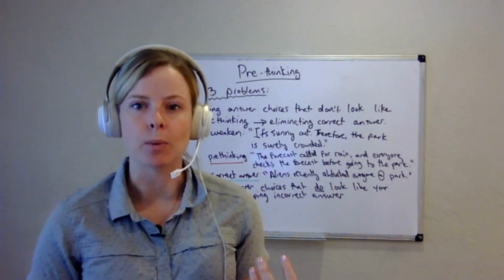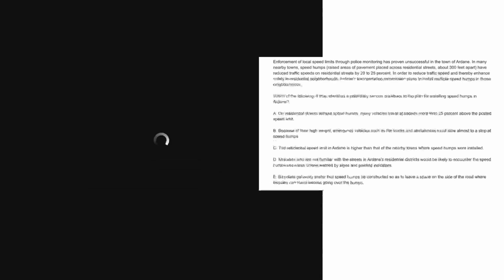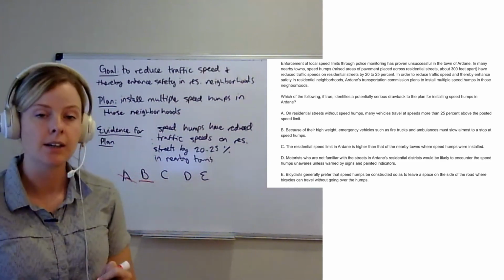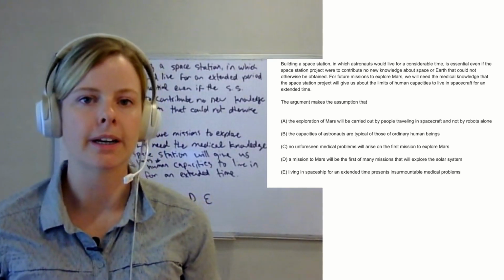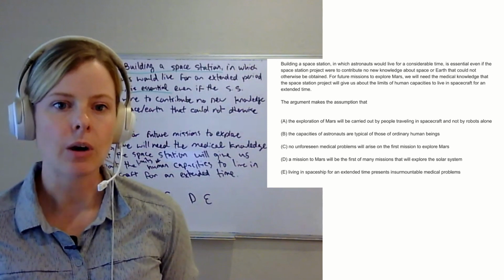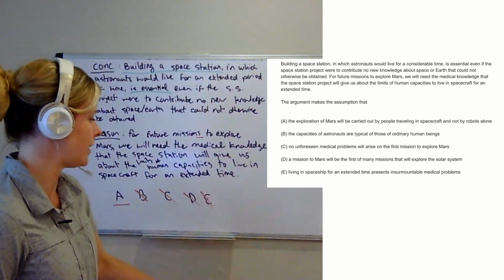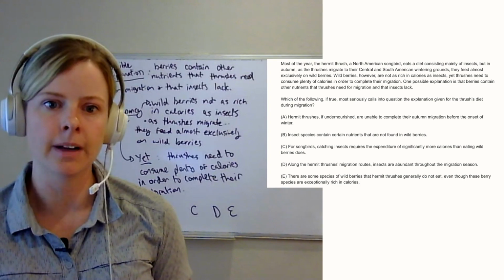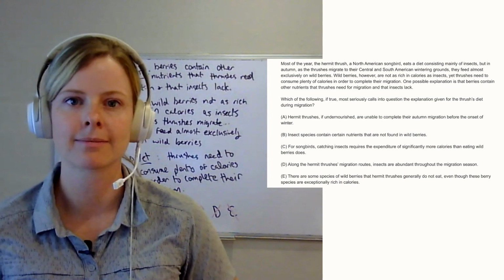GMAT Ninja CR Ep 5: Anticipating the Correct Answer... Incorrectly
Do you try to find an answer to a GMAT Focus or Executive Assessment Critical Reasoning question before you look at the answer choices? This kind of anticipation often causes more problems than it solves.

In this video, Dana -- a GMAT Ninja tutor -- will show you why you shouldn't come up with your own answer to these questions. She'll show you the three problems created when you try to predict CR answer choices, and she'll demonstrate how to answer CR questions accurately and smoothly... without inventing answers in advance.

This is video #5 in our free, comprehensive EA and GMAT Critical Reasoning video course.

For more on Dana Stepleton and what it's like to be tutored by a former Army captain

Chapters:
00:00 Introduction
02:56 Question 1 - Enforcement of local speed limits...
10:21 Question 2 - Building a space station...
19:32 Question 3 - Most of the year, the hermit...

Here are links to the questions covered in the video:
Question 1 -- Enforcement of local speed limits...

Question 2 -- Building a space station...
To be added to GMAT Club

Question 3 -- Most of the year, the hermit...